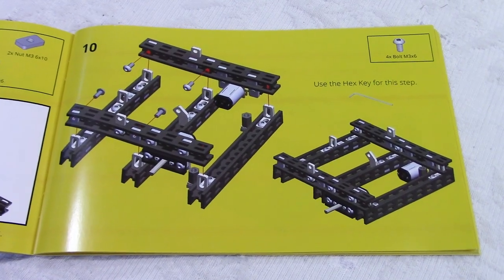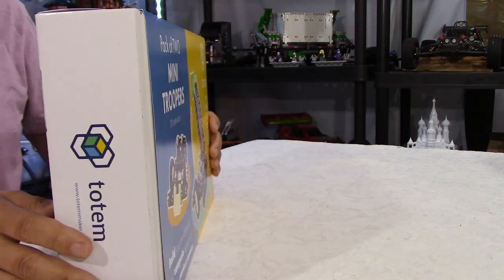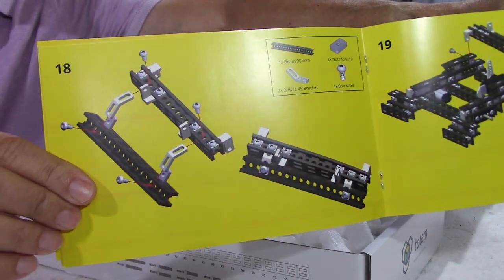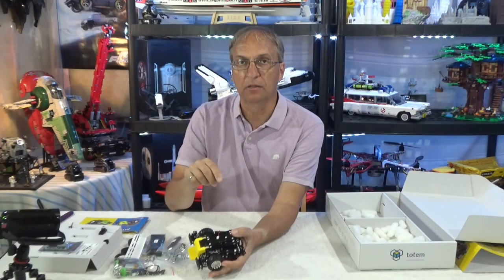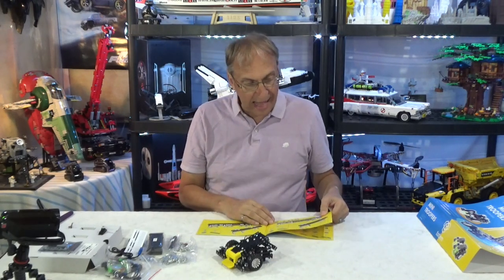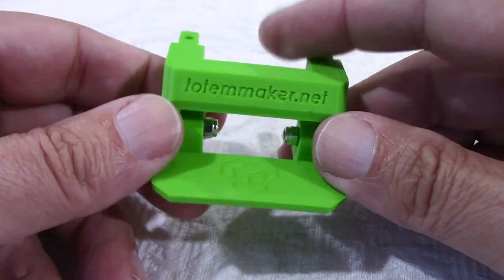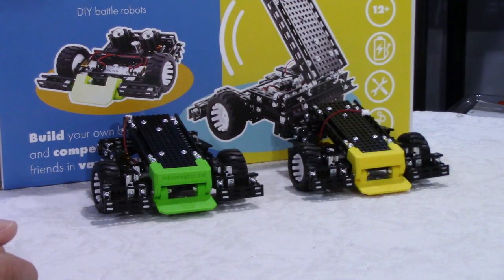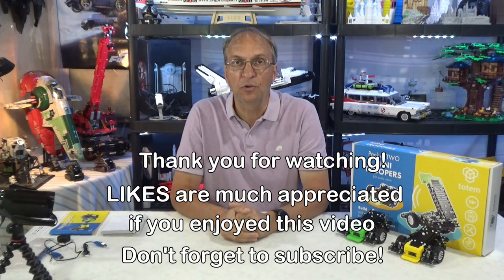Totem Mini Troopers | Unboxing and Assembly of these very cool robots!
This is a VERY interesting robotics kit from Totem as you will see in the video.  If you know about the TV show Battle Bots, you will be even more interested by these Mini Troopers!  They are remotely operated with a free App.  You can buy a kit of one robot or two robots and they are not difficult to assemble.  The manual shows a few games you can play, including hockey with the included 3D printed puck!  The rechargeable battery is included and the tools also.  I actually found the assembly to be fun!  My next video will be about the App and we will play some games to see how the Mini Troopers move around.  Thank you guys for watching my video!

You can find more information on the Mini Troopers here;

Don't miss my other videos on robots.  Remember that LIKES are much appreciated if you enjoyed my video.  Thank you for visiting my channel.